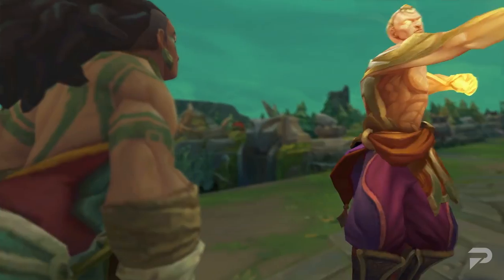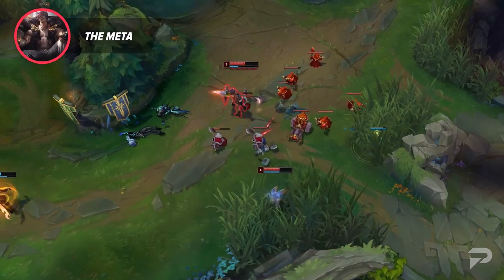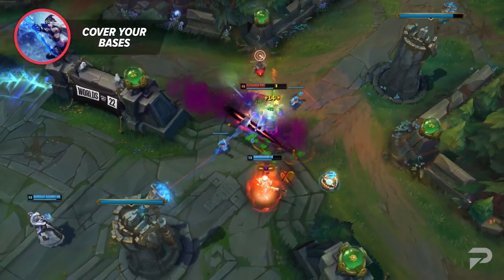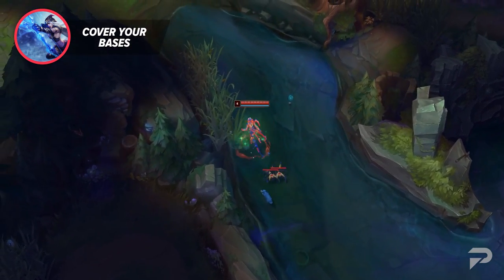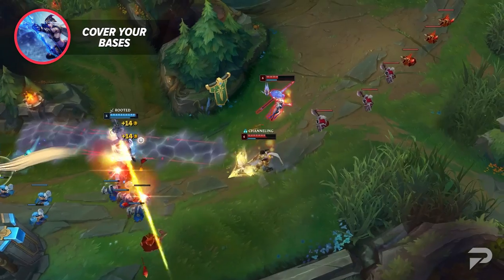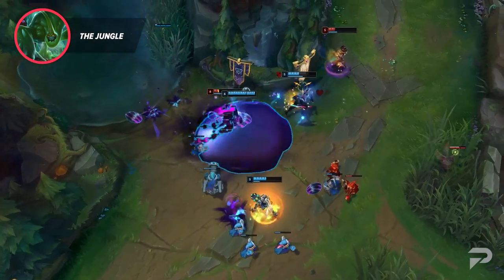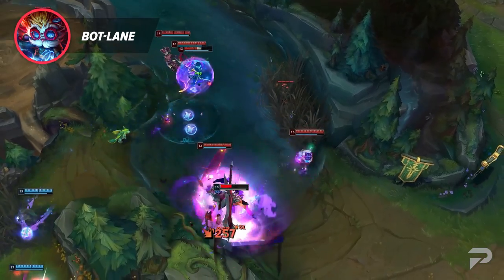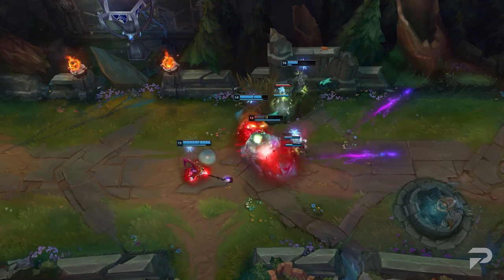How to Find Your CHAMPION POOL - League of Legends Season 13